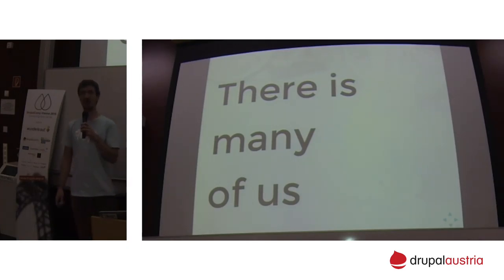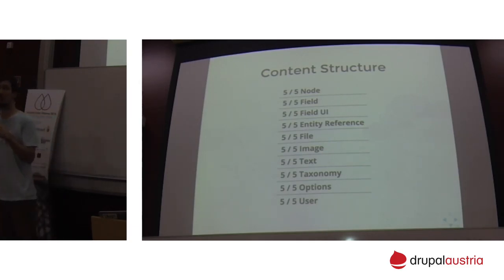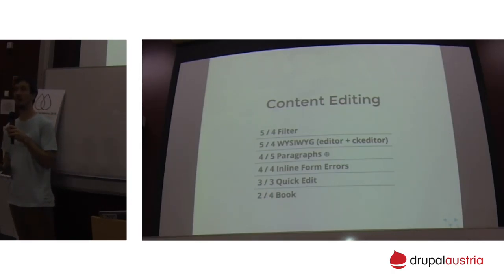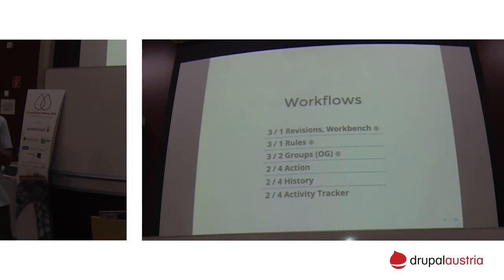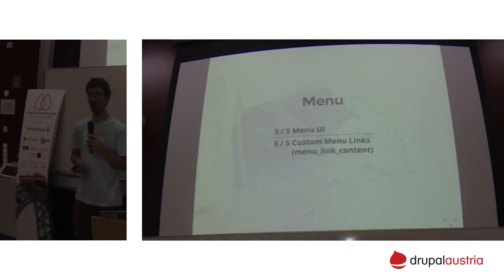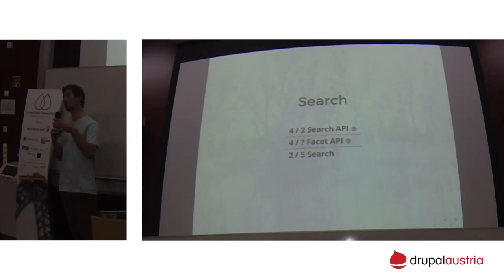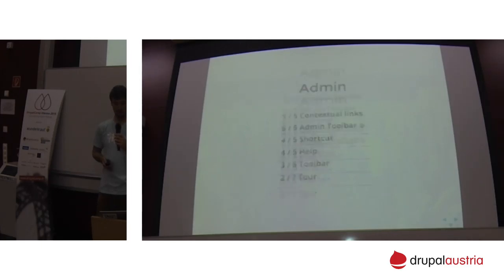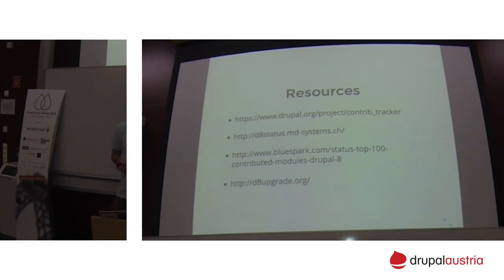DrupalCamp Vienna 2015 - State of Contrib Modules in Drupal 8 by Josef Dabernig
Day One at DrupalCamp Vienna 2015 - Room drunomics / 14:00 Round #3